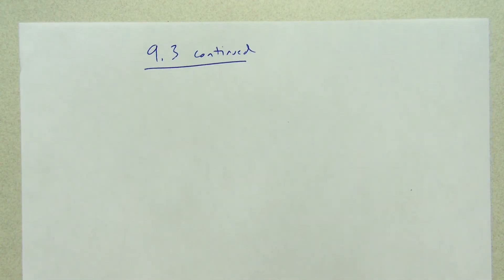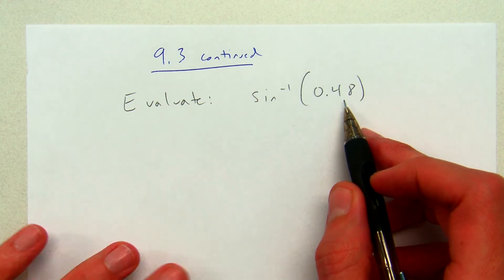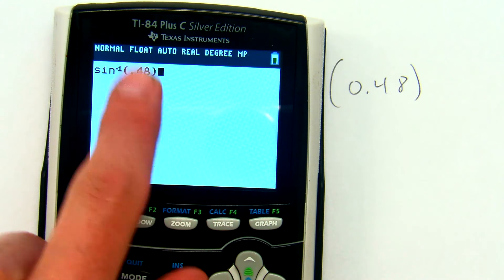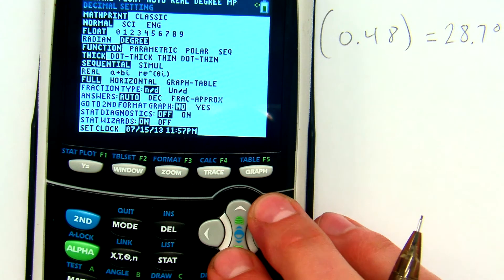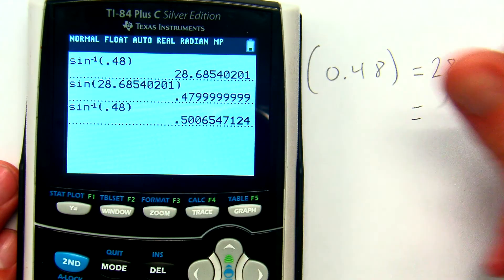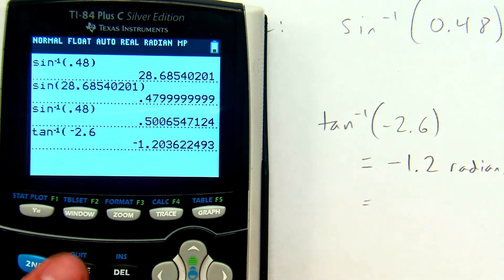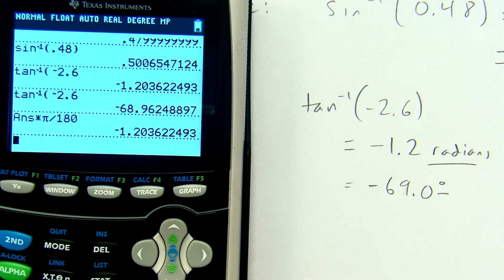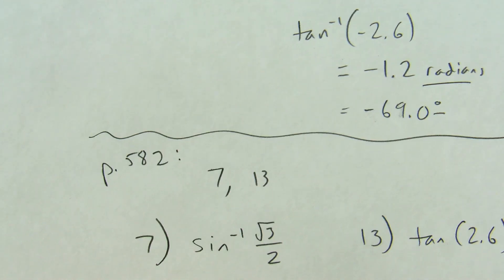9.4 Evaluate Inverse Trig Functions: Part 2